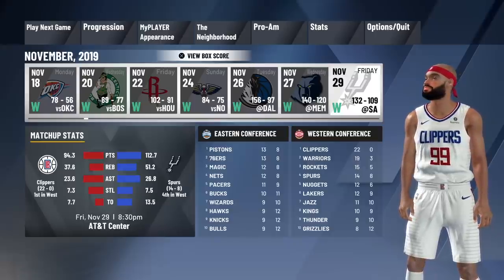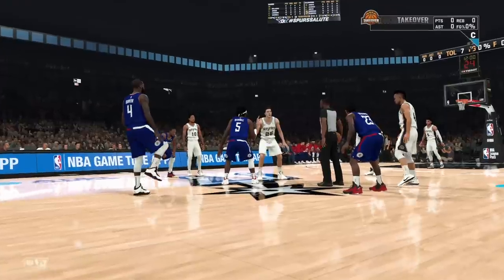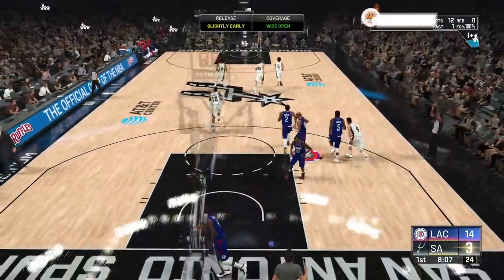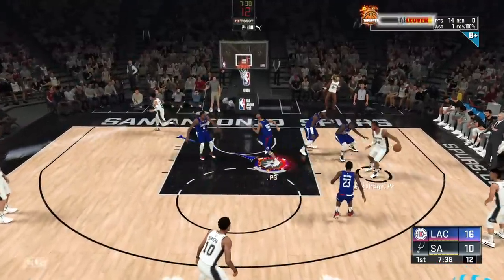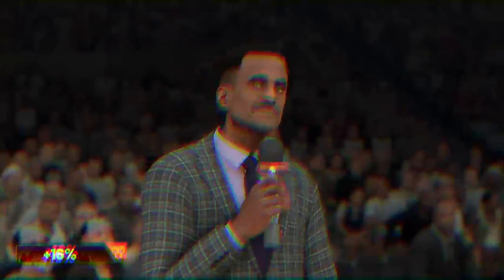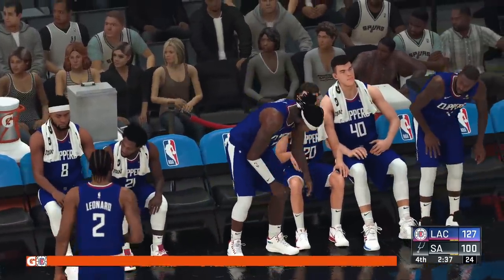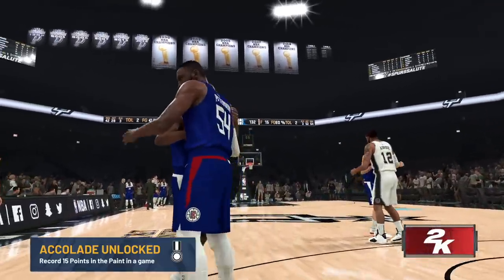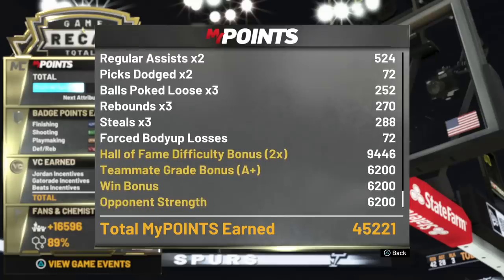NBA 2K20 My Career - BEST REP AND FINISHING BADGE METHOD | iPodKingCarter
The best badge grinding method for NBA 2K20 finishing badges.